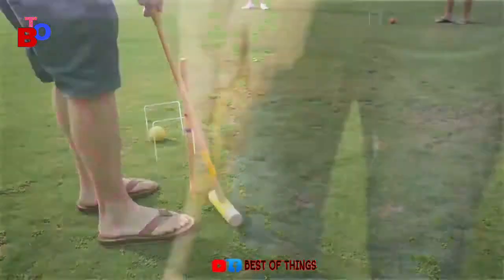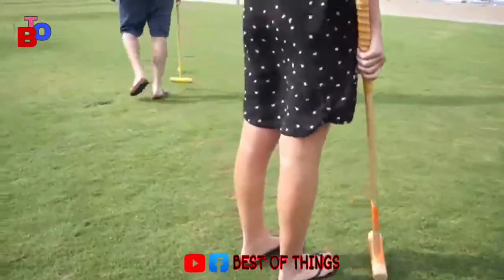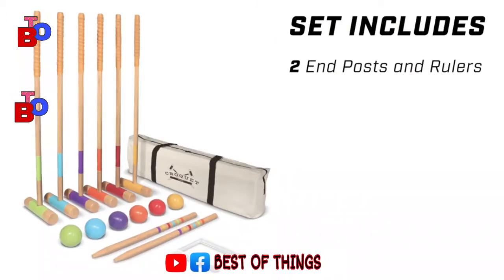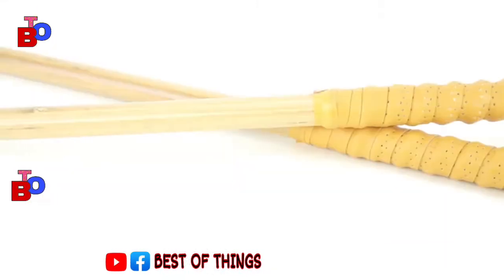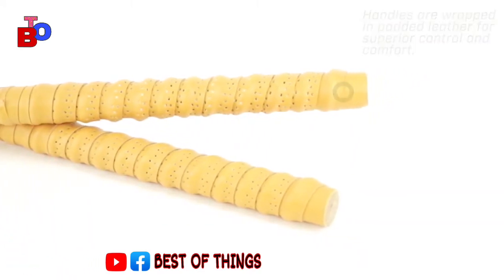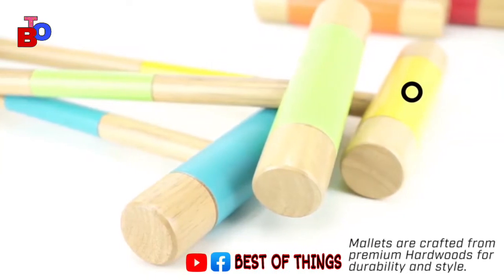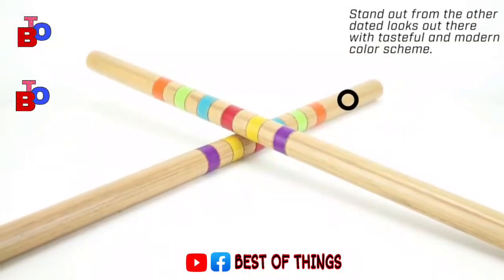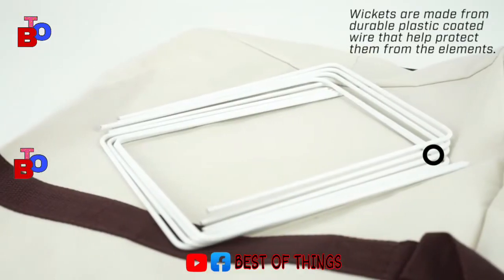GoSports Six Player Croquet Set for Adults & Kids | sporting goods | BEST OF THINGS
Backyard Colorful Complete Croquet Set with Travel Storage Bag Lawn Game,, Amazon